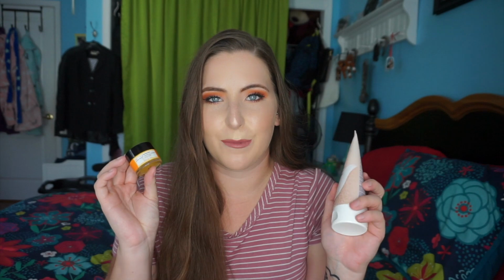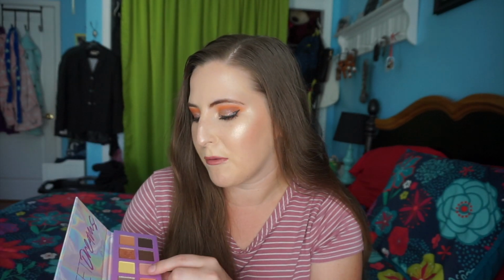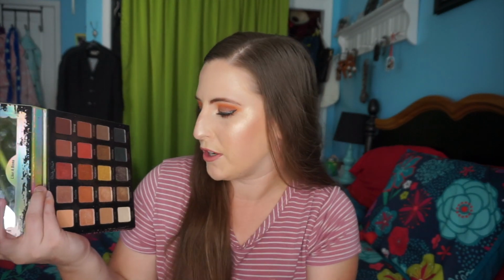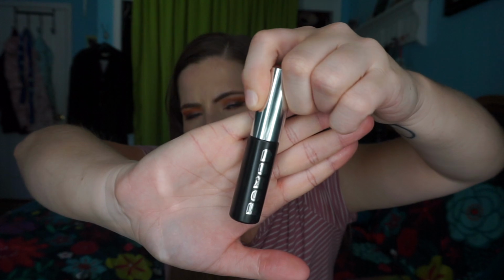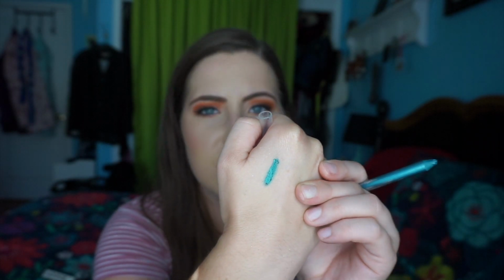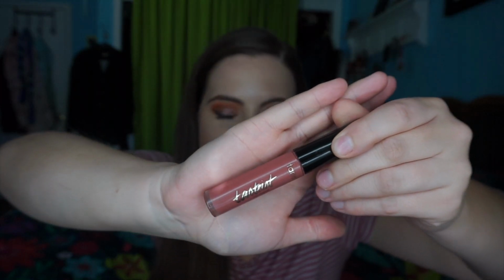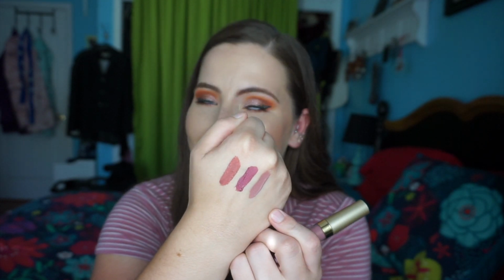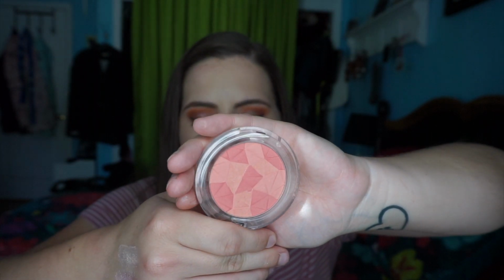HUGE MAKEUP DECLUTTER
Hey guys! I have another makeup declutter for you all. There's a mix of makeup and other beauty items.

PRODUCTS MENTIONED:
- Almay Makeup Remover & Cream Cleanser
- Ole Henricksen Pure Truth Melting Cleanser travel size
- BBW Sunshine Mimosa body mist
- Morphe M321 eye brush
- Primark PS Sweet Dreams eyeshadow palette
- Violet Voss Pro Like a Boss eyeshadow palette
- Thrive Cosmetics Brilliant Eye Brightener in Stella
- Ulta cream shadow in Shimmering Topaz
- Buxom Lash mascara travel size
- Hard Candy Stroke of Gorgeous eyeliner in Deep Sea
- Stila Glitter & Glow Liquid Eyeshadow in Wanderlust
- Stila Glitter & Glow Highlighter in Kitten
- Tarteist Lip Paint (nude pink... I couldn't find the color)
- Ofra Long-Lasting Liquid Lipstick in Unzipped
- Stila Stay All Day Liquid Lipstick in Baci
- CoverFx Custom Enhancer Drops mini in Moonlight
- Essence Mosaic blush in All You Need is Pink

♥ Courtney

Personal Instagram: courtneykanee
Beauty Instagram: courtneykbeauty
MUA Instragram: courtneykmua
Equestrian Instagram: cnkequestrian